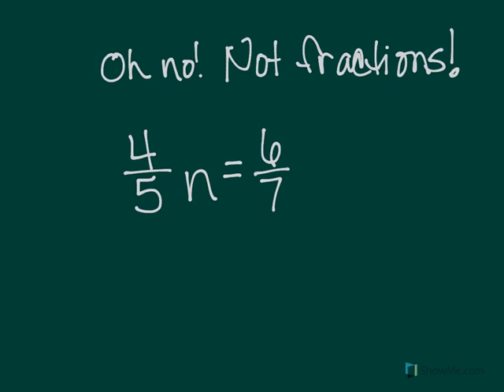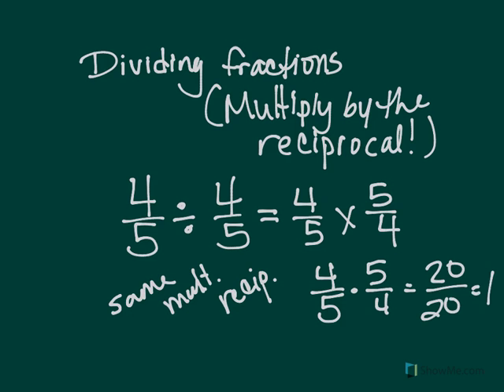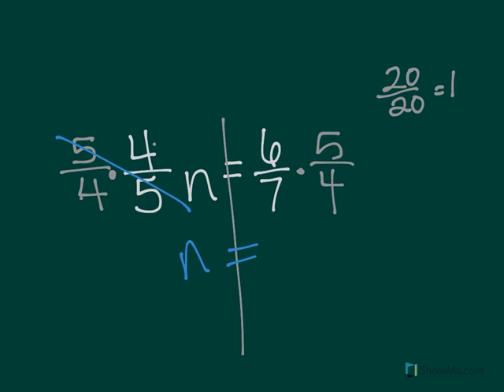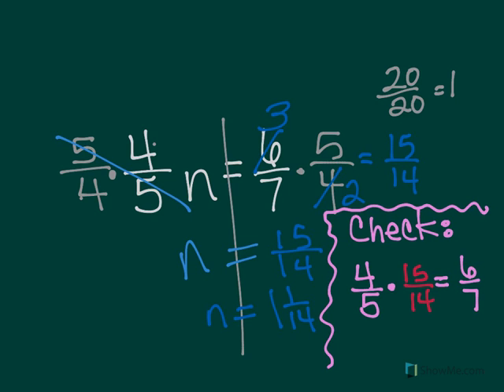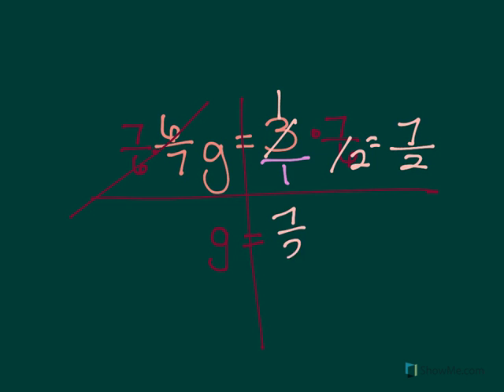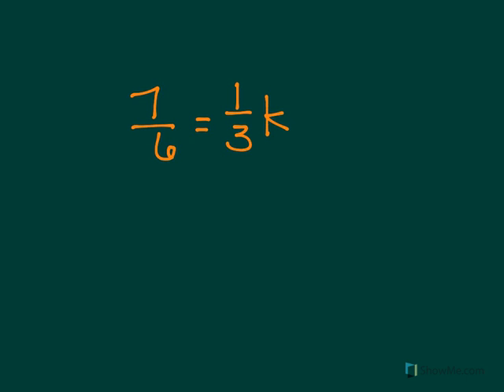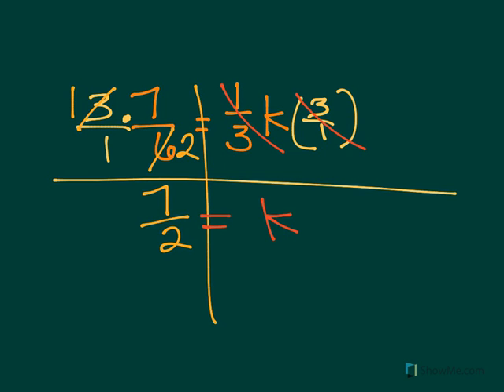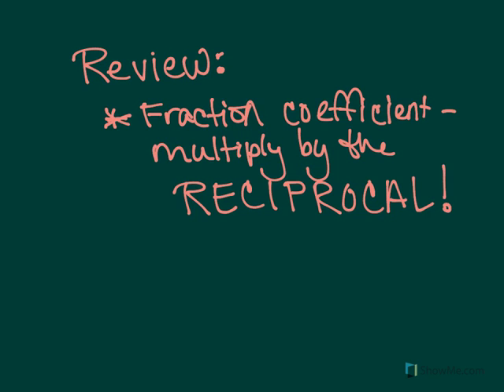Solving one step equations with fraction coefficients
How to solve equations with fraction coefficients